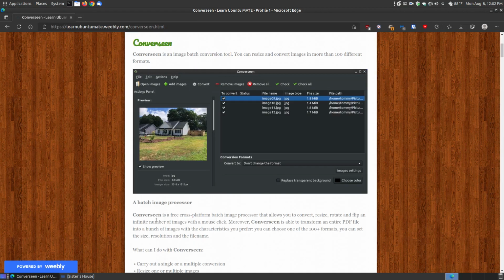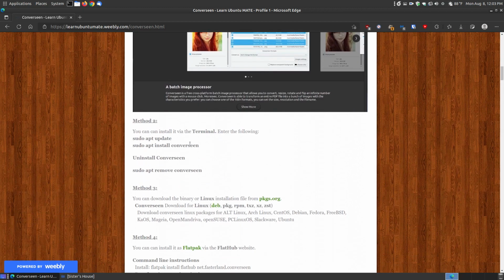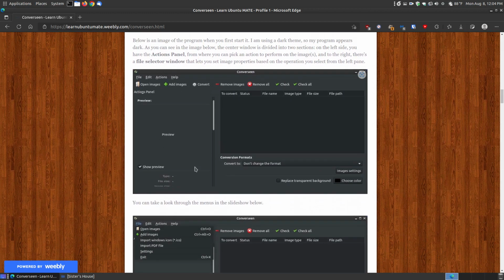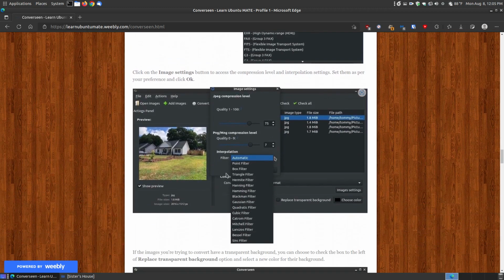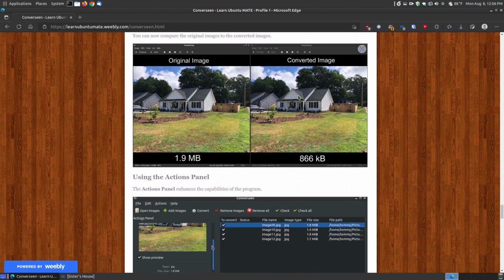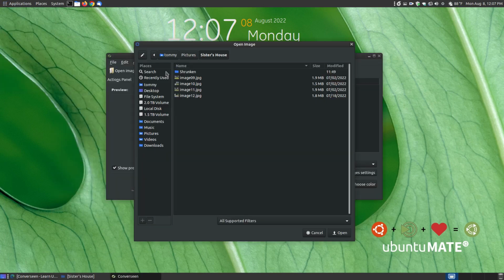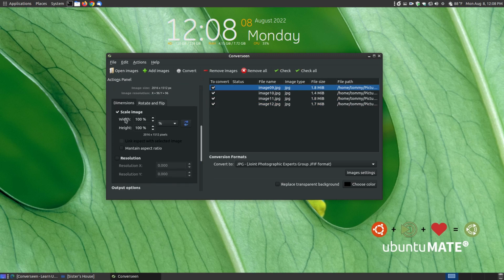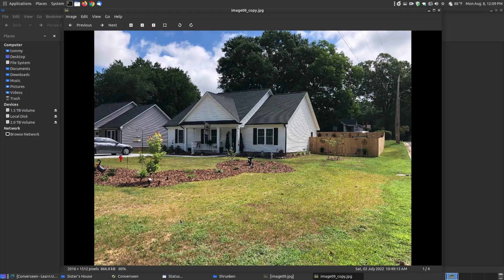How to Compress Image Size Without Losing Quality Using Converseen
In this video I explain how to use Converseen to compress the size of images without losing the quality of the images. It is also a great tool for changing image formats.